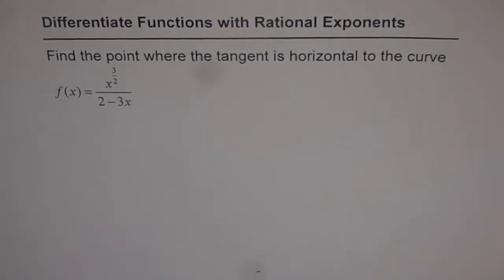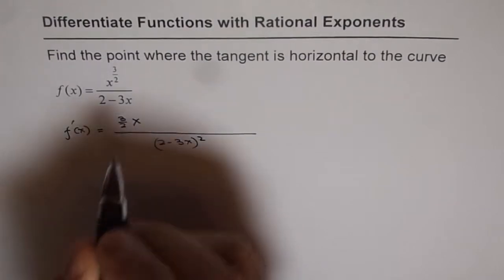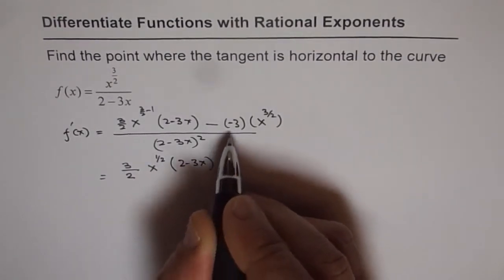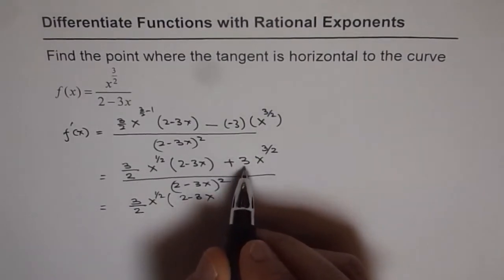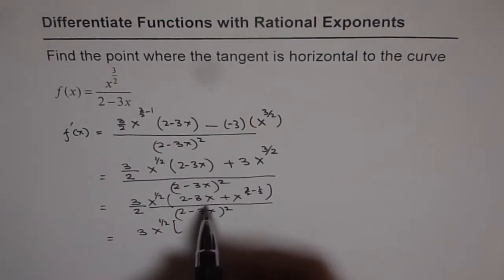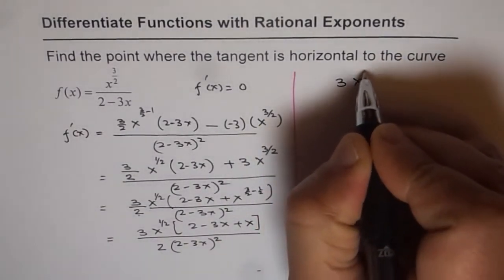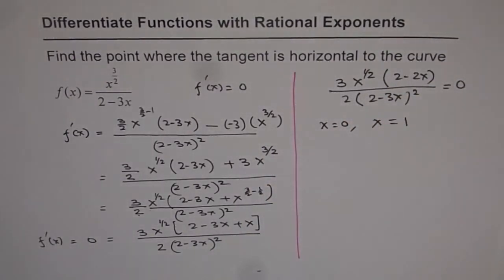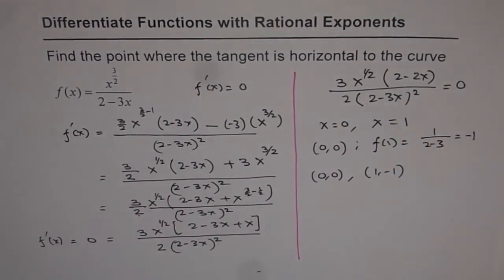Horizontal Tangent For Function with Rational Exponent